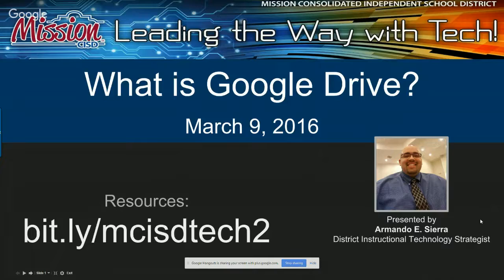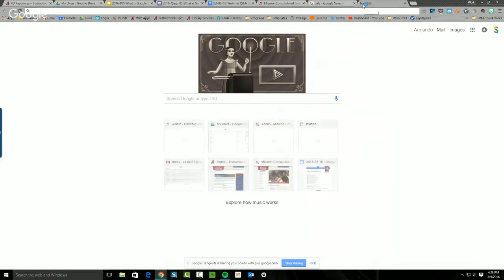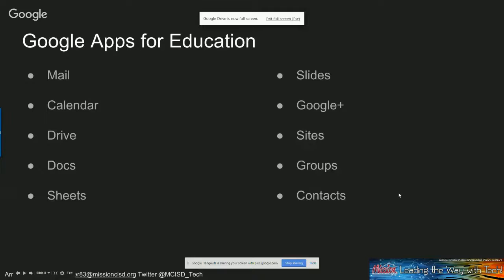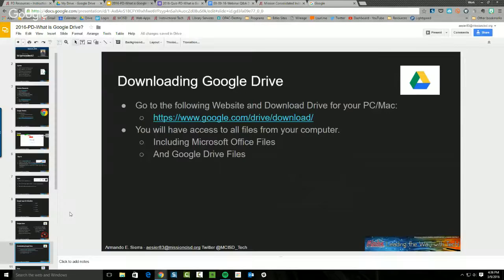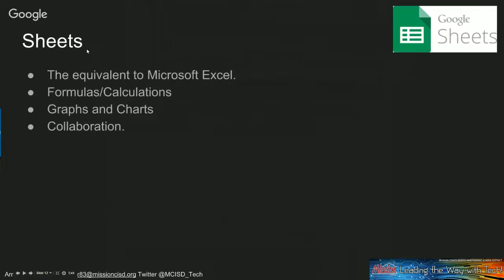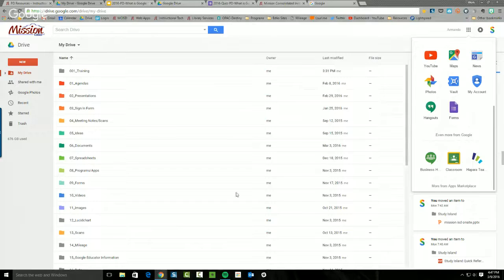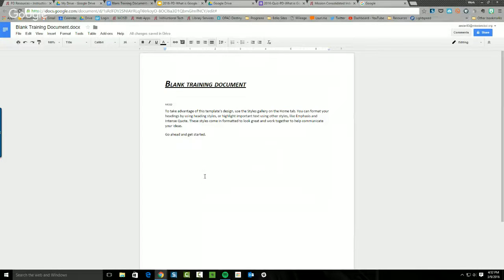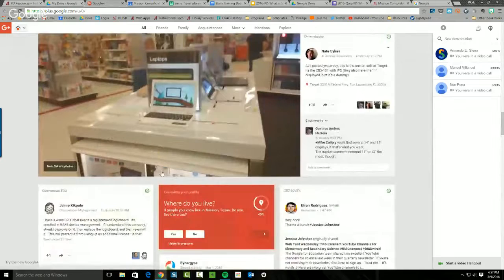What is Google Drive?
This session will explain what Google Drive is and how we can use it to simplify our work flow and provide you with peace of mind in making sure your files are safe.